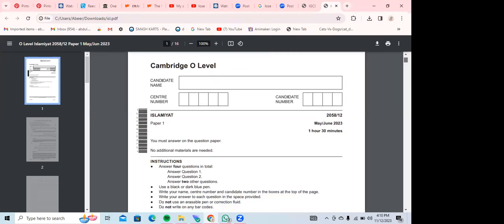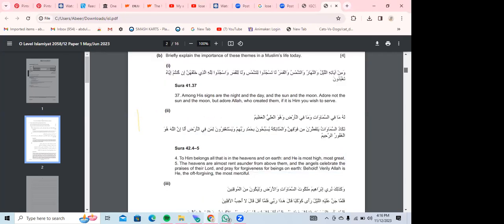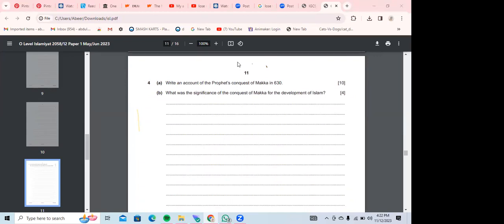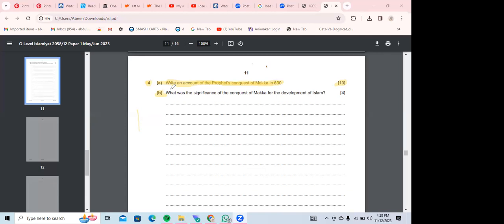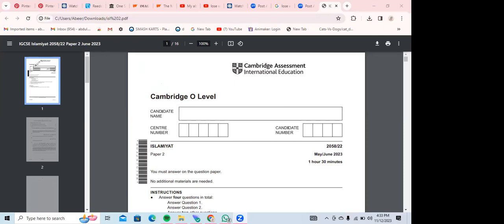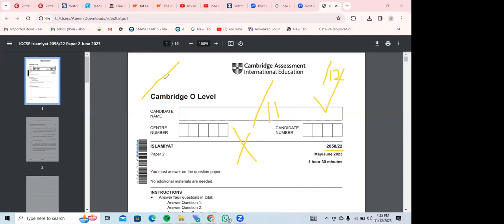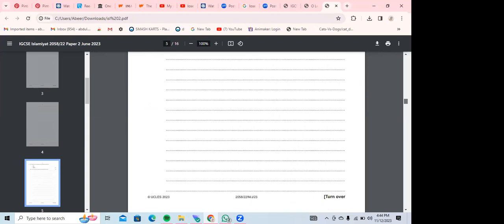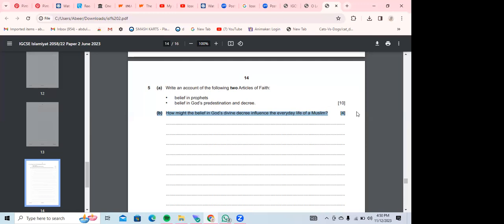Introduction to Olevels Islamiyaat